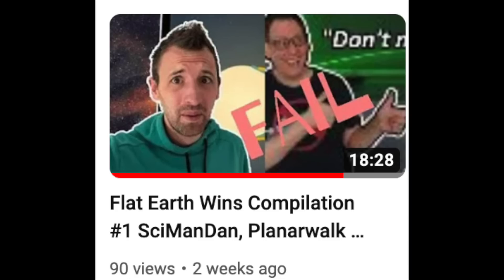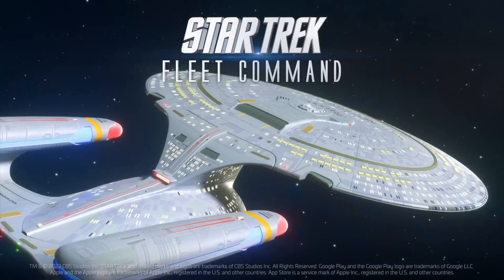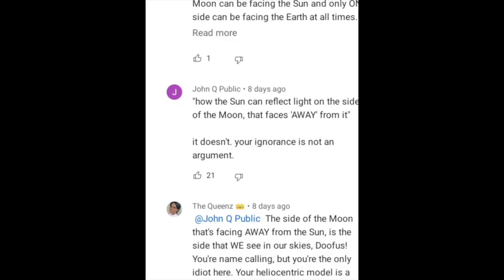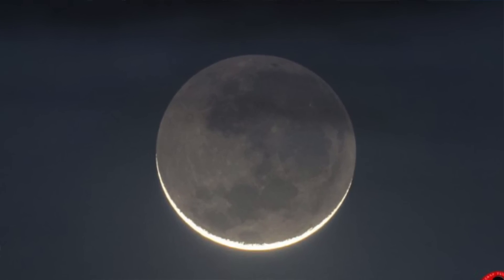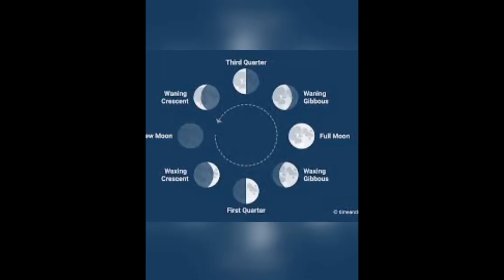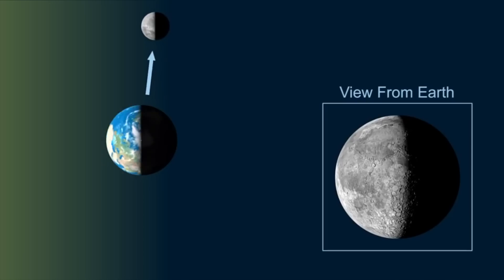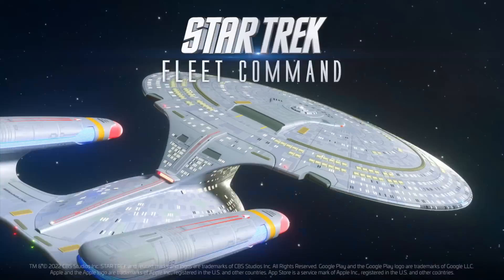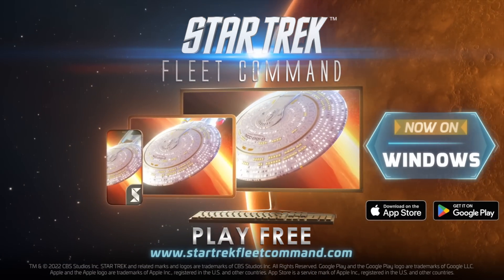The Most Clueless Flat Earther in Existence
The Queenz has started a new series. The flat Earth Win Compilation. Sounds very familiar doesn't it.  Let's check it out and see her colossal misunderstandings!

Here is the new website. Please do check it out